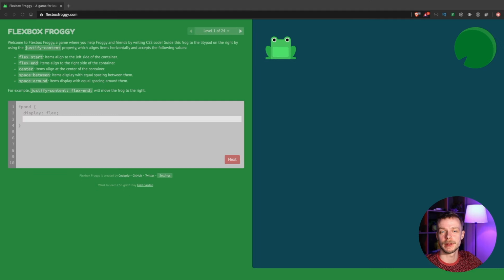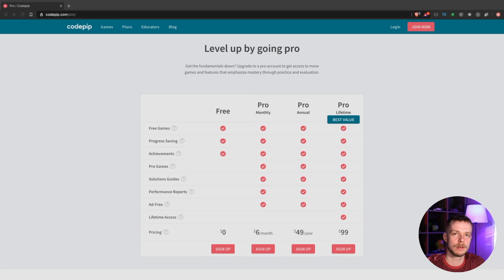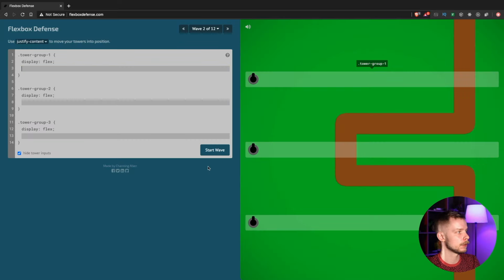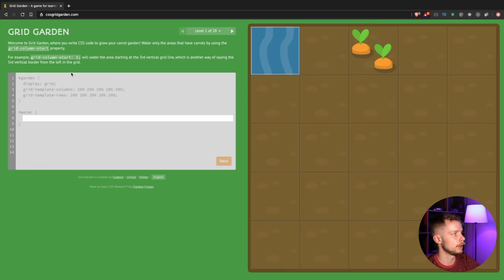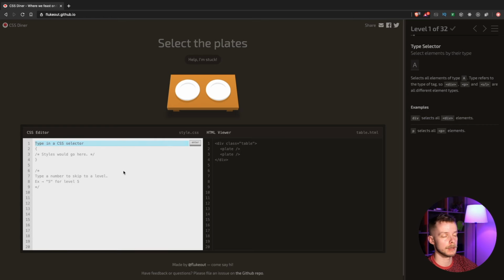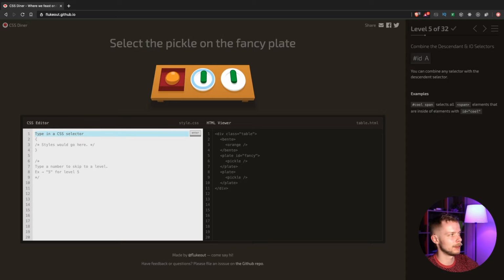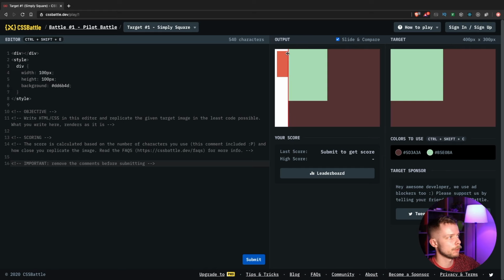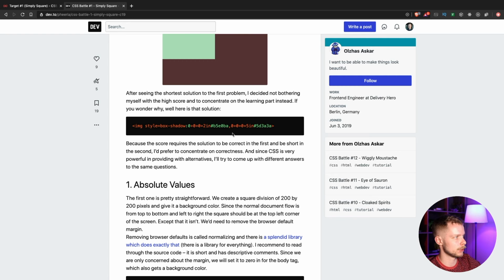TOP Five Free Games to Teach You CSS